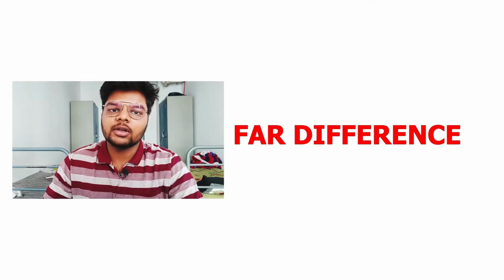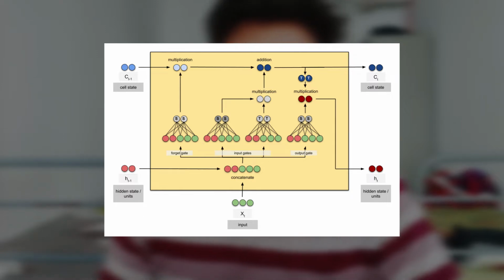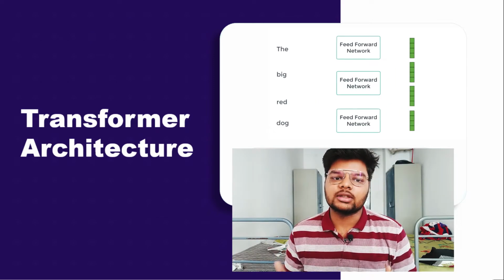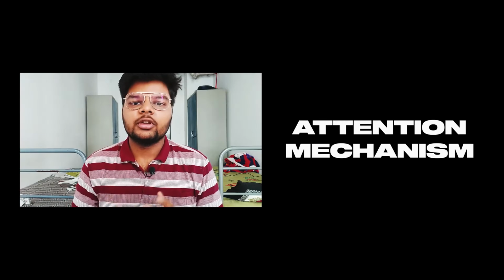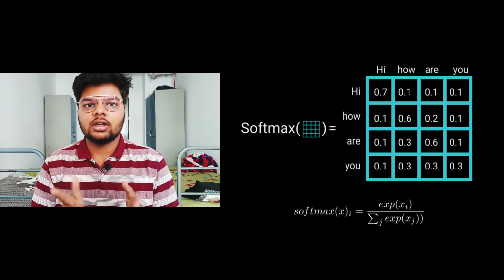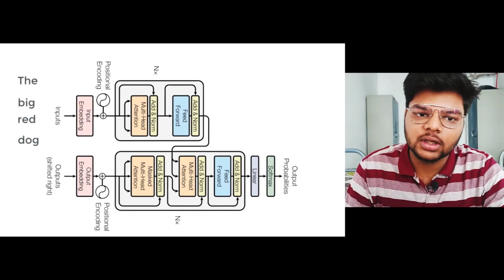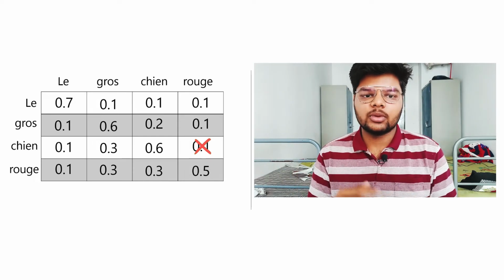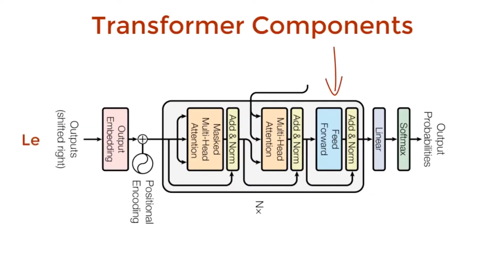Transformer in Deep learning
Transformers are the rage nowadays, but how do they work? This video demystifies the novel neural network architecture with step by step explanation and illustrations on how transformers work.